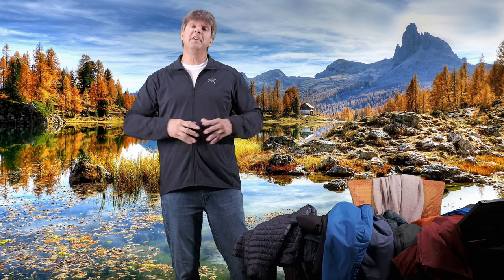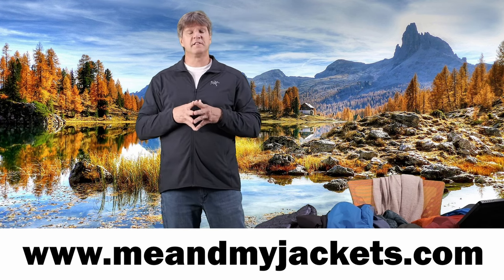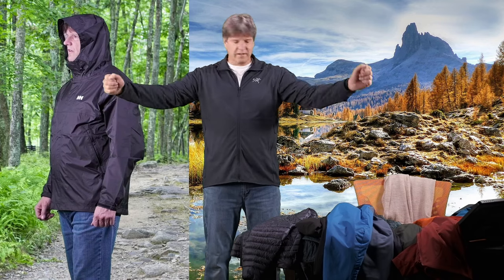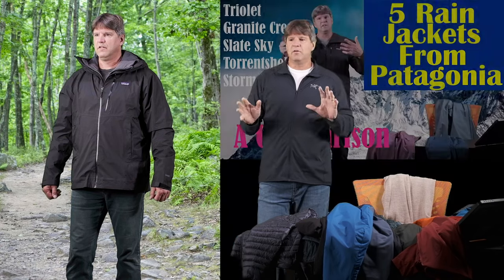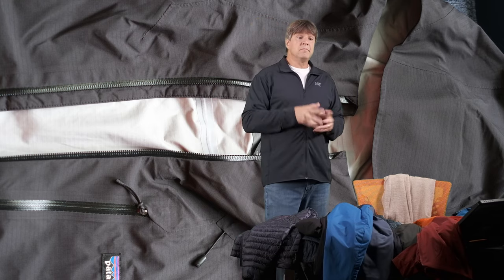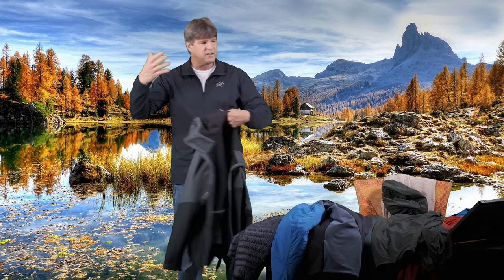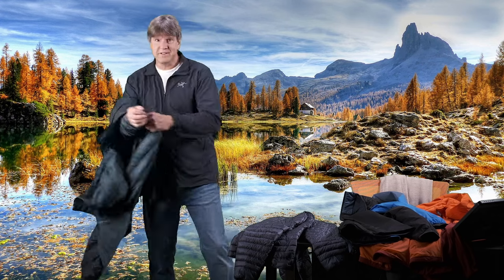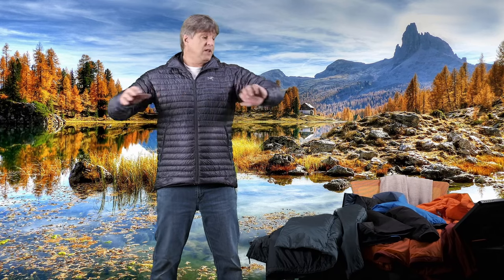My Favorite Fall Jackets (2023)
My Favorite Fall Jackets (2023).  A look at some of my favorite jackets from companies like Arc'teryx, Patagonia, Helly Hansen, Rab, and Paka that are great for Fall.  As the cooler weather starts to set in, these are the jackets that I turn to.